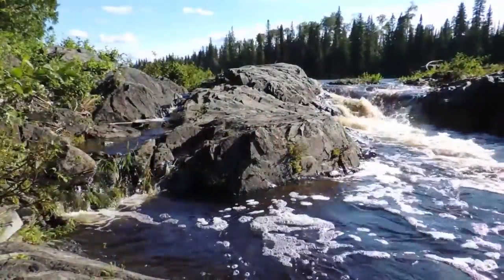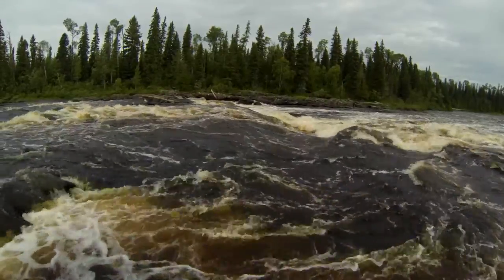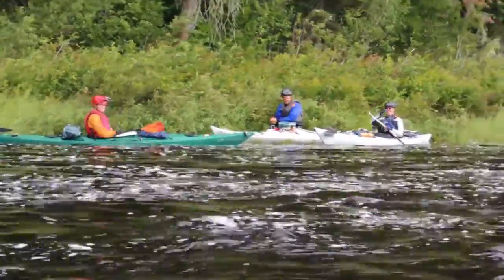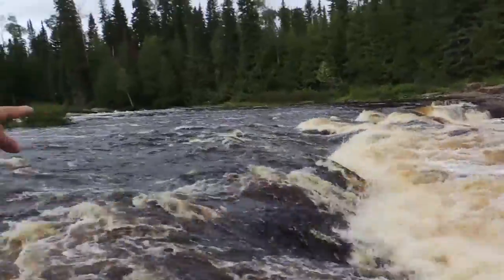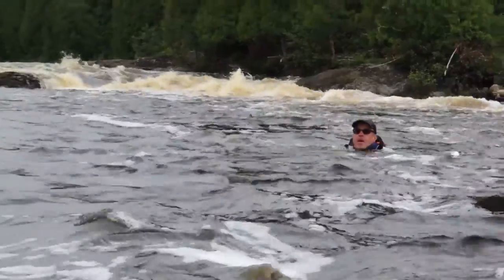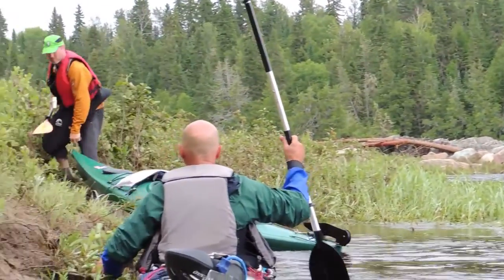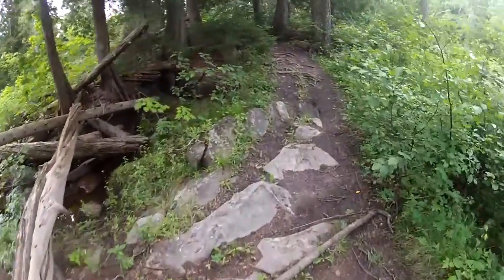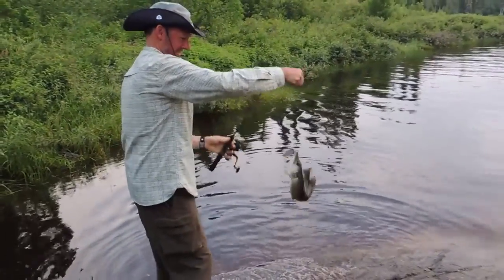Missinaibi River Kayak Expedition Day 7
Join us for my favorite day of this expedition as we paddle from Two Portage Falls to Big Beaver Rapids